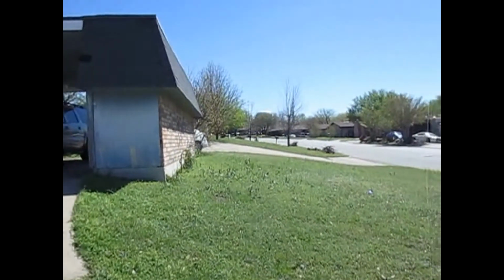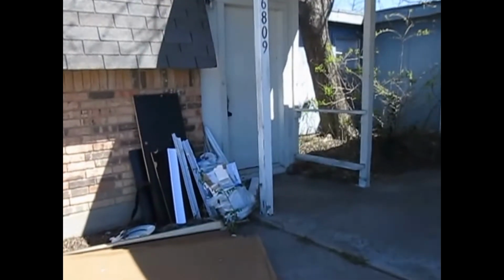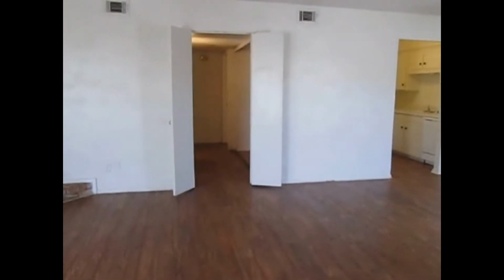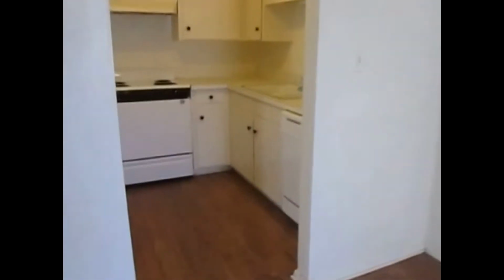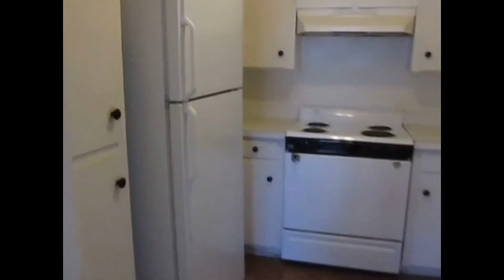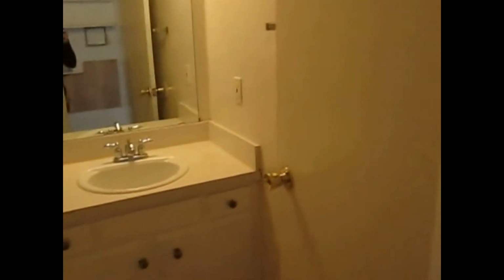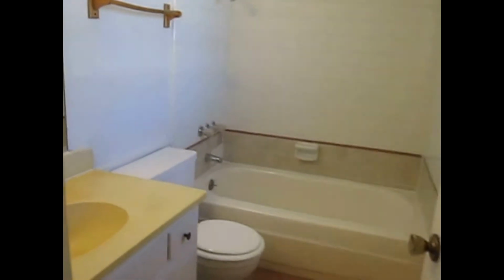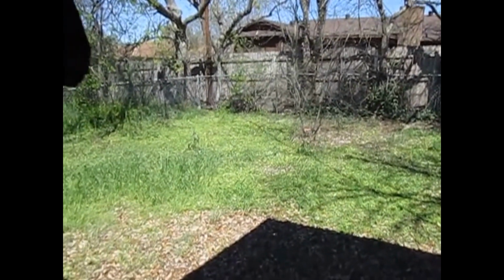Fort Worth TX Duplexes for Rent for Rent 2BR/2BA by Fort Worth Property Management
if you need Specialized Real Property Management and for more information on Fort Worth property management! to see more available Fort Worth TX duplexes for rent today. You can also call us or visit our office at

Specialized Real Property Management
3341-A Winthrop

This is one of our Fort Worth duplexes for rent. This duplex on the southern-end of Trail Lake has recently installed wood floors in the living room, hallway and kitchen. It has a wood-burning fireplace and washer and dryer connections. The kitchen is fully equipped with a dishwasher, fridge, stove and oven. Also, this property has a fenced backyard and is pet-friendly.

Ever imagined yourself living in one of our wonderful Fort Worth duplexes for rent? and call our professional Fort Worth property managers today! Know someone who might be interested in one of our Fort Worth TX duplexes for rent, instead?

In need of professional property management in Fort Worth? At Specialized Property Management, we offer a full range of services to help Fort Worth property owners both new and experienced in the industry. or learn more about property management in Fort Worth

Your reviews help keep our business thriving. Please take a moment and share your experience